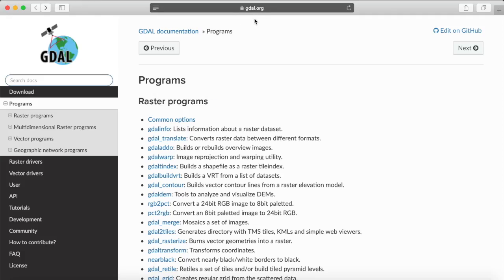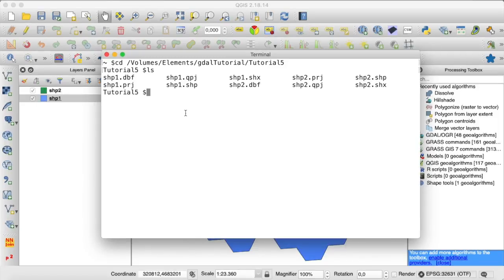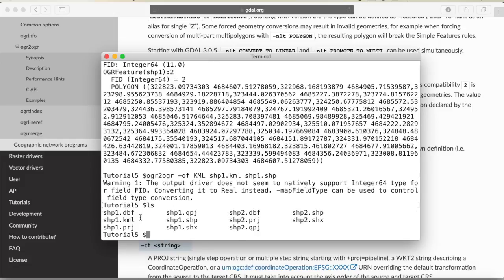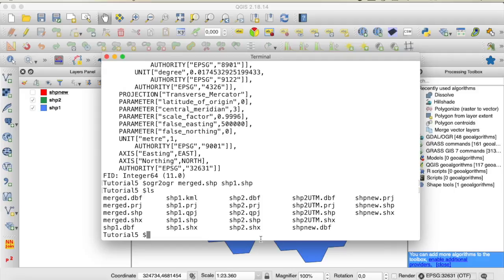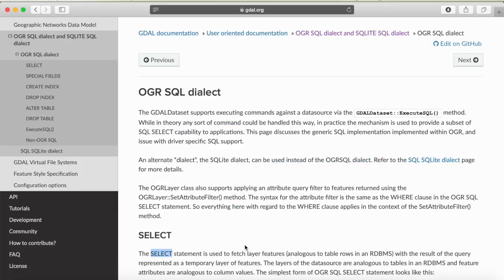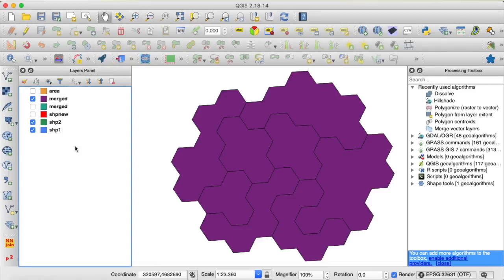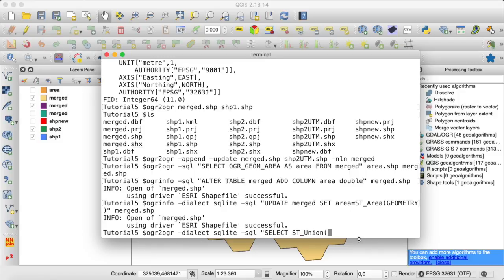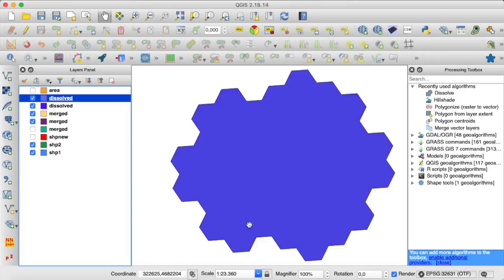GDAL Tutorial #5: Process vector data with GDAL/OGR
This tutorial provides an overview of the vector programs that exist in GDAL/OGR, specifically ogrinfo and ogr2ogr. We will use GDAL and the command line process and transform vector datasets. Information on the projection, extent, geometry, etc. of a shapefile can be retrieved using ogrinfo. To convert between different vector file formats and merge  shapefiles we will use ogr2ogr. Finally we will have a brief look at the OGR SQL and SQLite SQL dialect, which allows to calculate the surface area of different polygons, create a buffer and dissolve shapefiles.